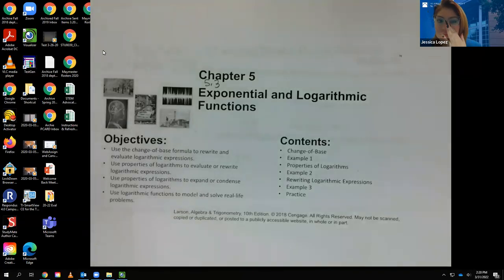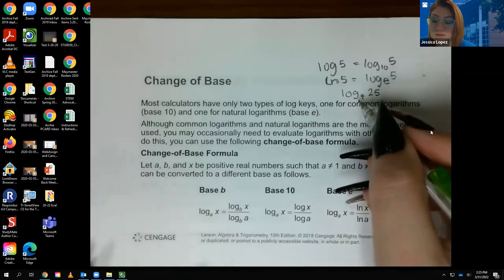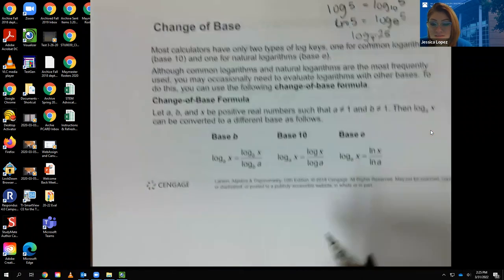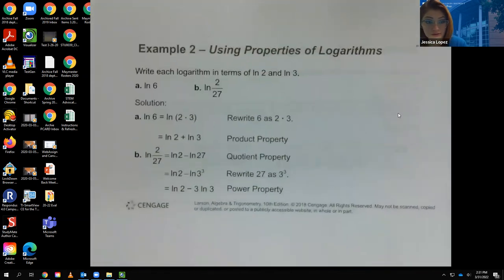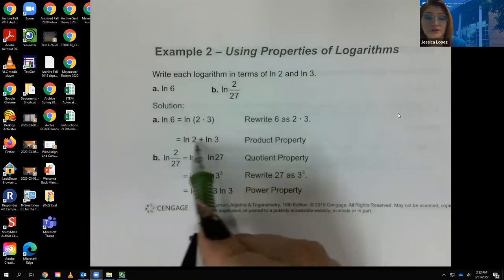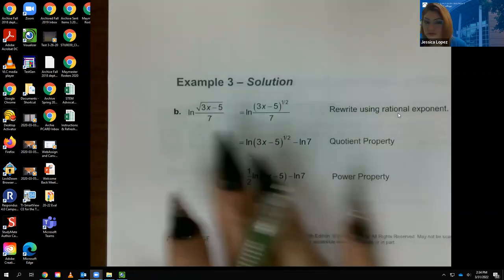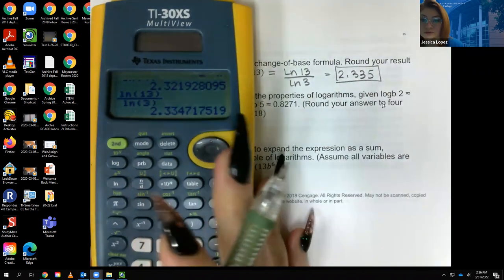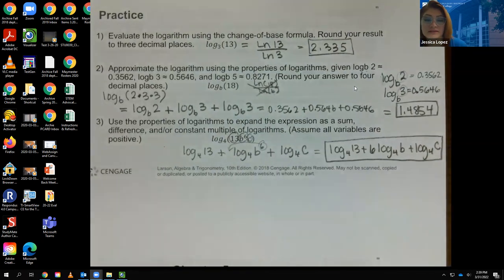Lec34 5.3 Math 1414